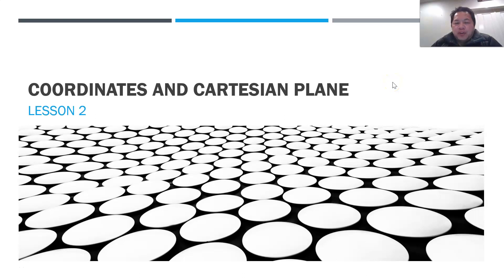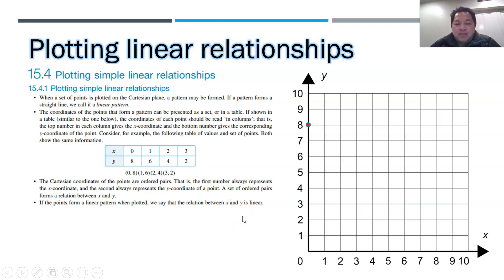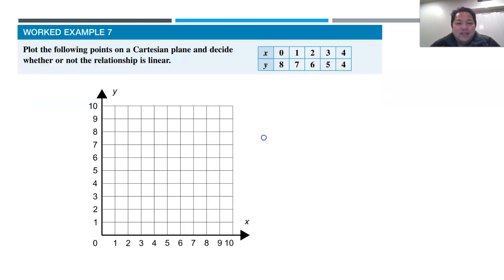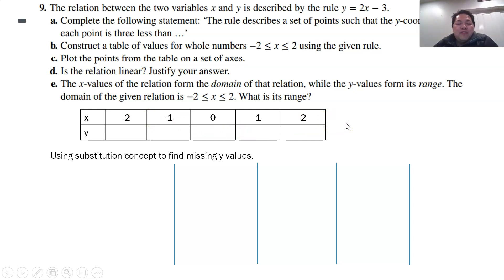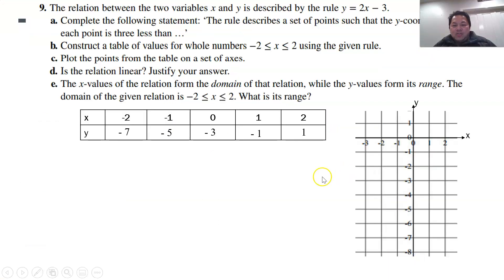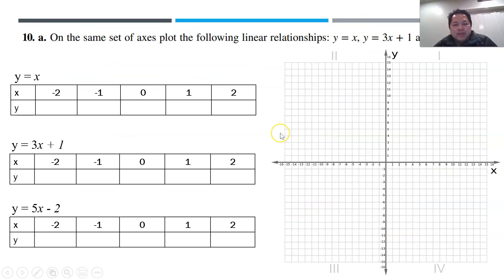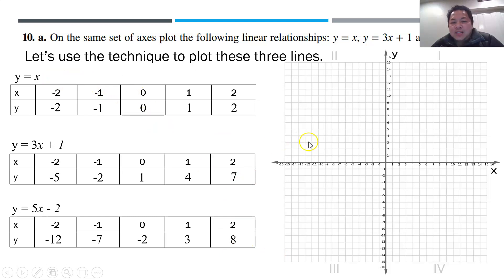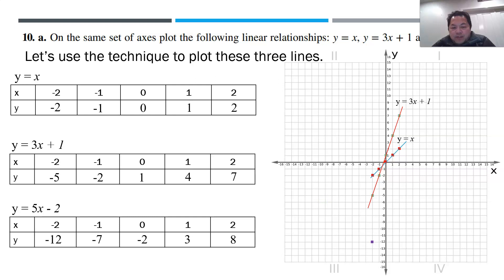Coordinates and Cartesian Plane Part 2_Yr 7